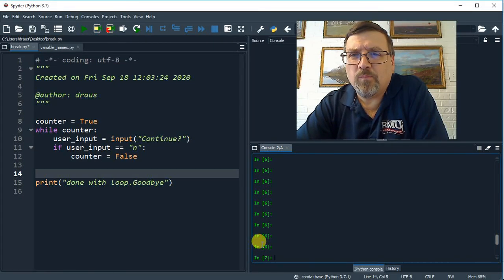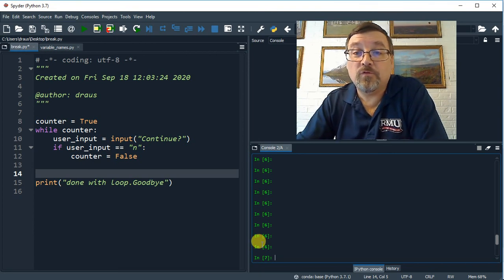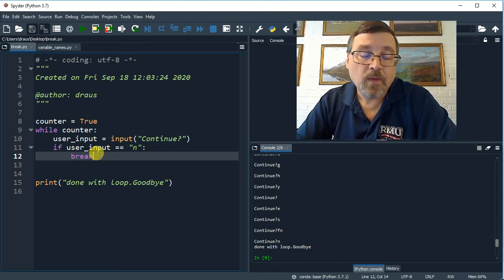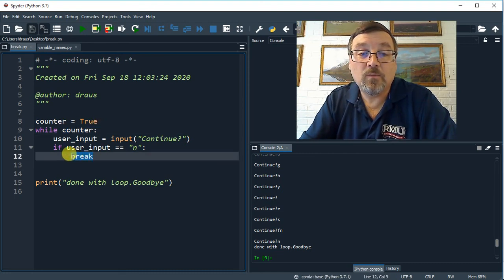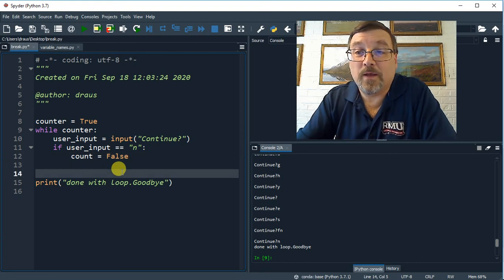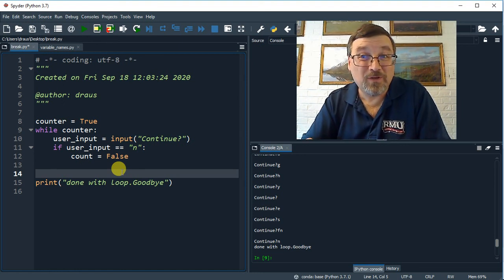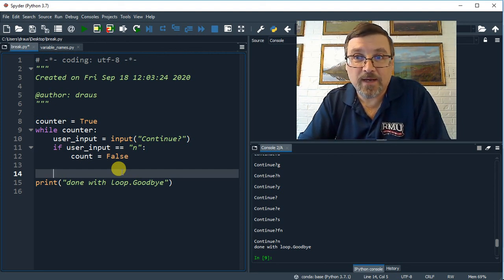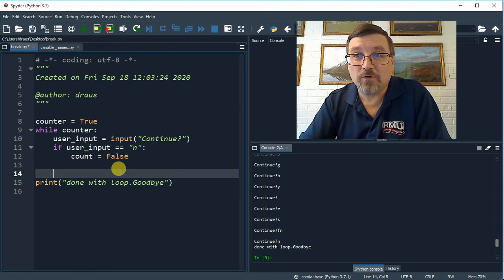The break command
Don't use the break comand.